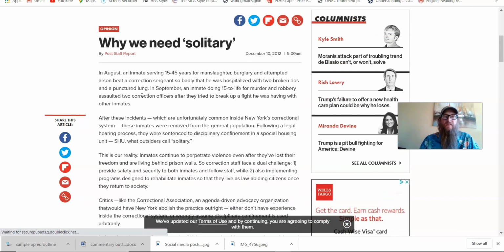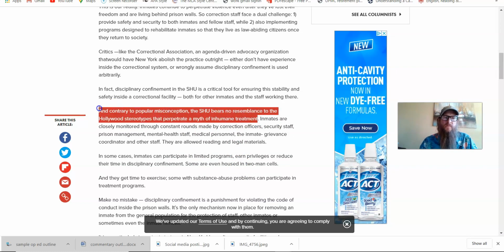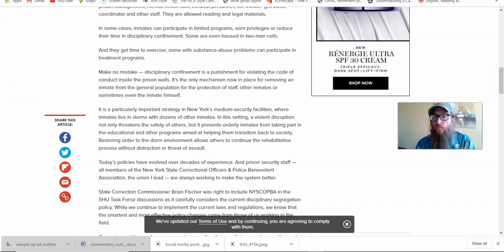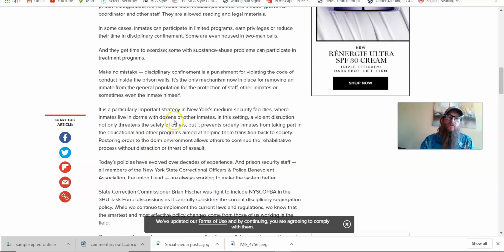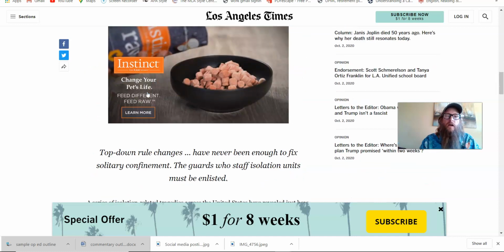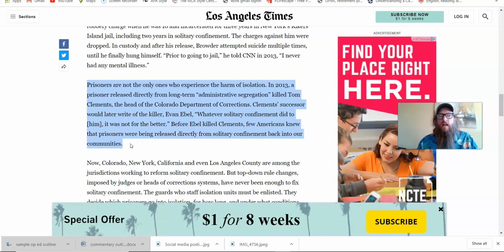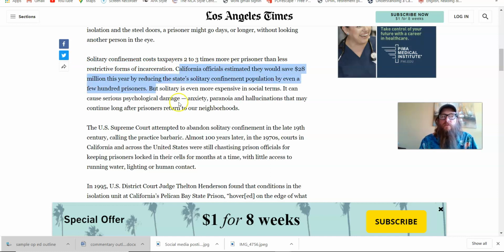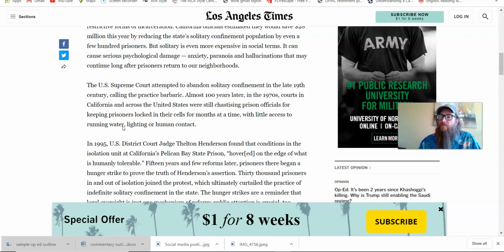how do points of support work